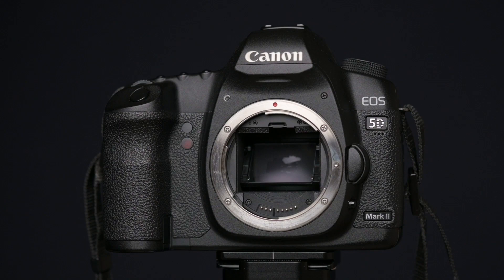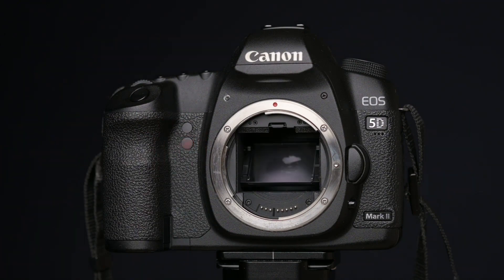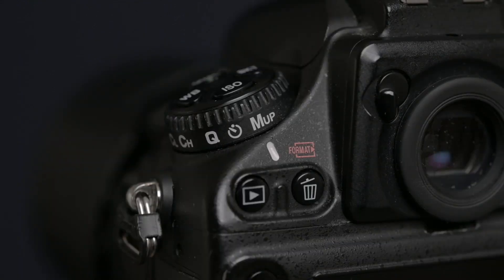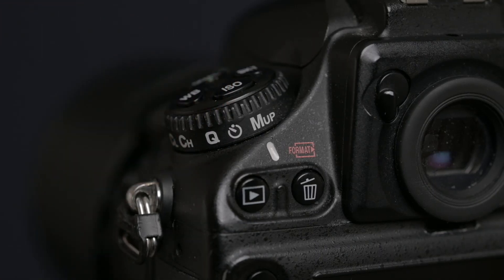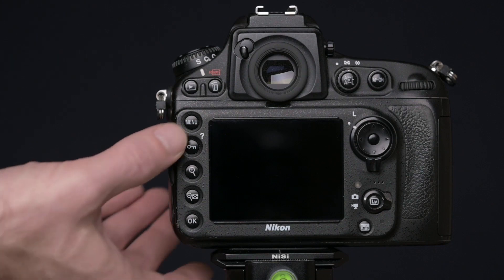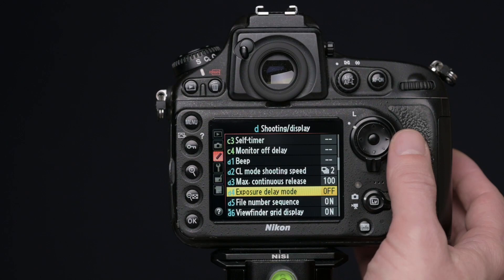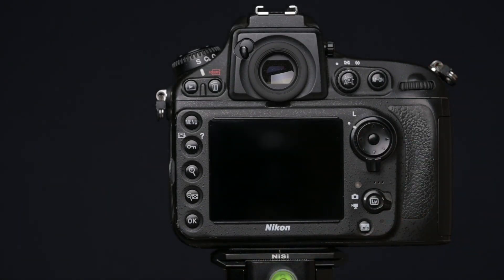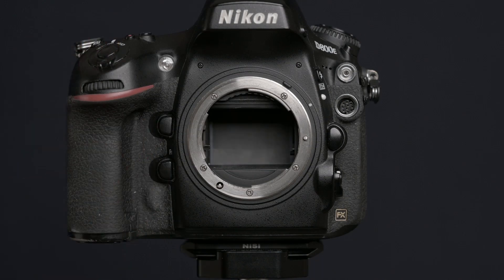How to make a Nikon DSLR combine mirror-up with self-timer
"Pick a camera and stick with it!", is a commonly heard advice. Yet, the occasional flirt with an other camera (brand) can sometimes reveal interesting differences in how the manufacturer expects you to use the camera. When I got a Canon 5D mark 2, I found that it allows engaging the self-timer together with mirror-up. Something that seemed to be lacking on my trusted Nikon D800E (and any other Nikon DSLR I've used to date, for that matter). Until I dived into the menu, that is. Turns out Nikon offers you a similar feature, if you know where to find it.

00:00 Intro
00:10 Canon 5D Mark 2: self-timer + mirror-up mode
00:30 Why is that useful?
00:40 Nikon DSLRs don't give you this option (at first glance)
01:05 How to set the Nikon camera to do something similar to the Canon
01:50 Demonstration
01:56 Outtro